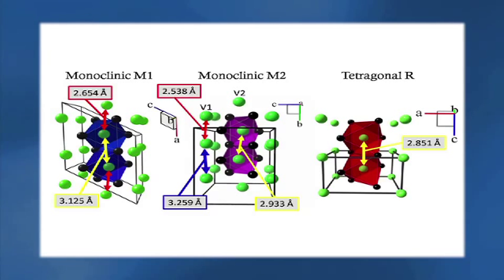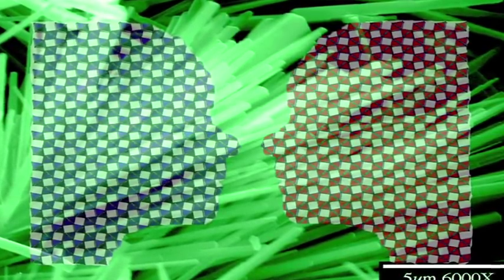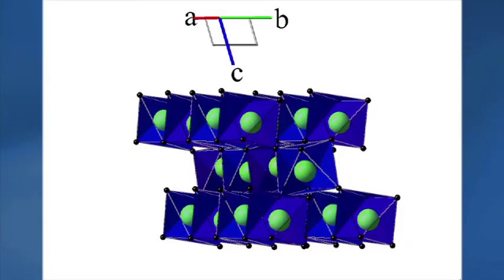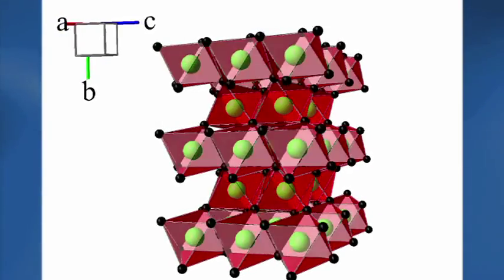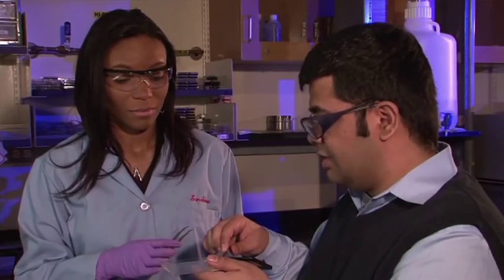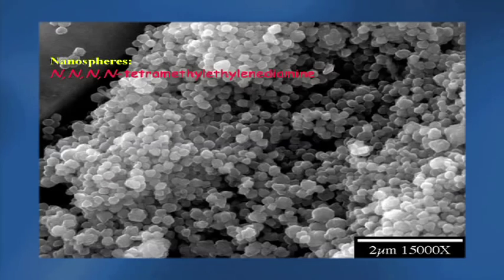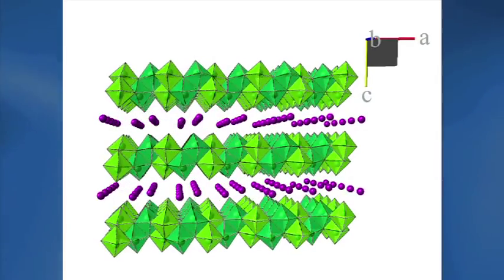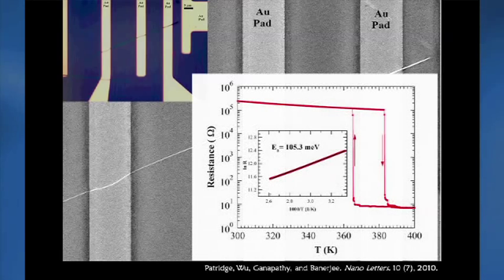Microscopic and Nanoscale Perspective of the Metal-Insulator Phase Transitions of VO2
In this Perspective Video, we discuss the peculiarities in the electronic structure of the seemingly simple binary vanadium oxide VO2, as manifested in a pronounced metalinsulator phase transition in proximity to room temperature, have made it the subject of extensive theoretical and experimental investigations over the last several decades. We review some recent advances in theoretical treatments of strongly correlated systems along with ultrafast measurements of VO2 samples that provide unprecedented mechanistic insight into the nature of the phase transition. Scaling VO2 to nanoscale dimensions has recently been possible and has allowed well-defined VO2 nanostructures to serve as model systems for measurements of intrinsic properties without obscuration from grain boundary connectivities and domain dynamics. Geometric confinement, substrate interactions, and varying defect densities of VO2 nanostructures give rise to an electronic and structural phase diagram that is substantially altered from the bulk. We postulate that design principles deduced from fundamental understanding of phase transitions in nanostructures will allow the predictive and rational design of systems with tunable charge and spin ordering.